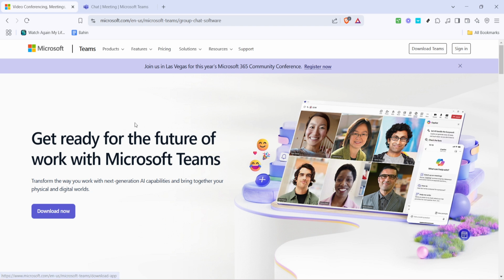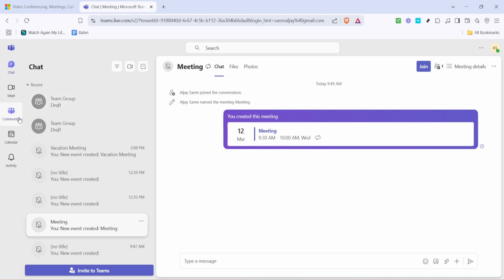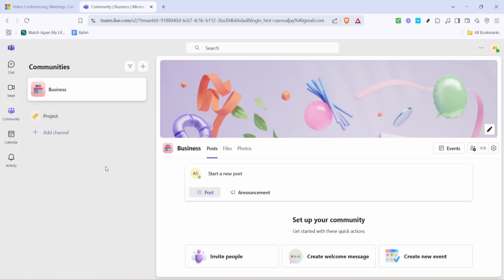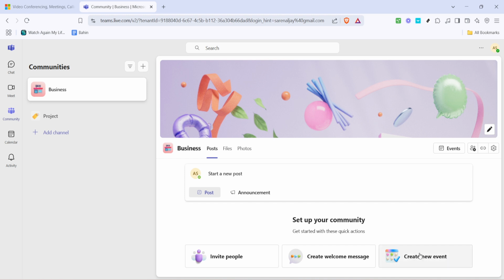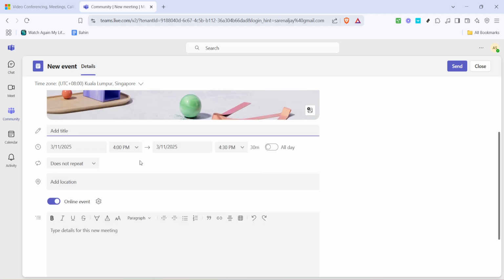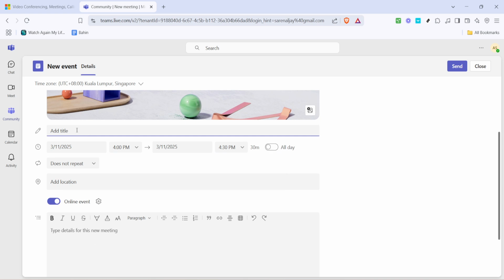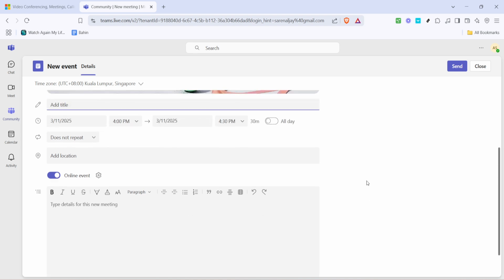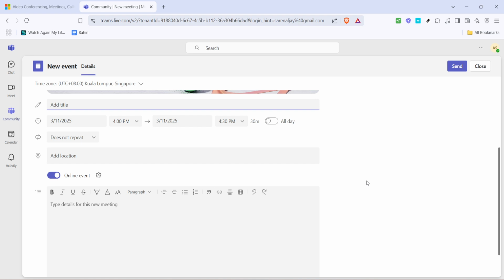How to Schedule a Meeting in a Microsoft Teams Channel (Full 2025 Guide)